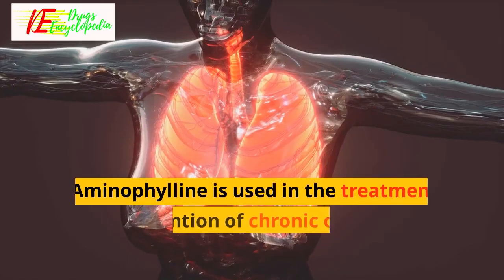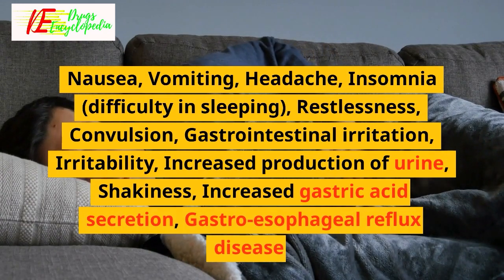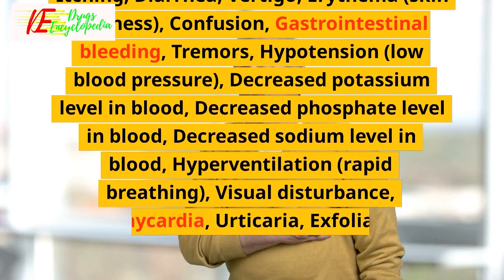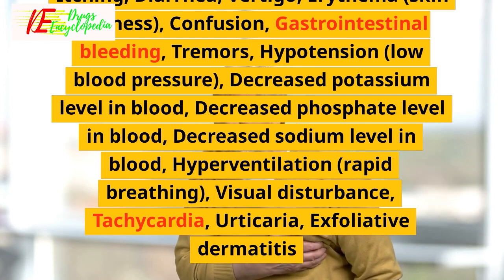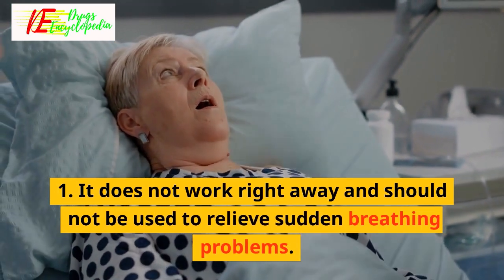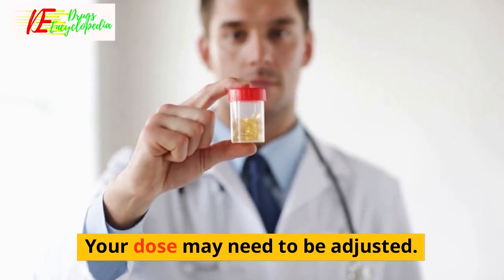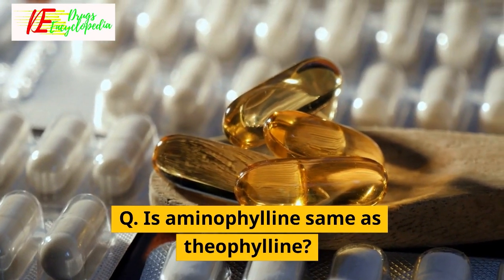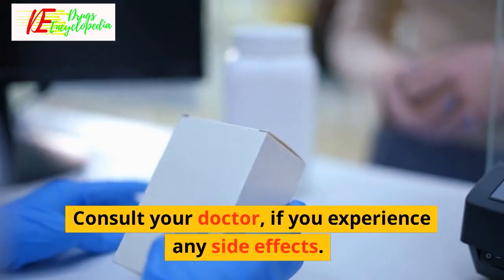AMINOPHYLLINE||Aminophylline Uses||How Aminophylline works|| Common side effects of Aminophyllin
Aminophylline
INFORMATION ABOUT AMINOPHYLLINE
Aminophylline Uses
Aminophylline is used in the treatment and prevention of chronic obstructive pulmonary disease.
How Aminophylline works
Aminophylline is a bronchodilator. It works by relaxing the muscles of the airways and widens airways. This makes breathing easier.
Common side effects of Aminophylline
Nausea, Vomiting, Headache, Insomnia (difficulty in sleeping), Restlessness, Convulsion, Gastrointestinal irritation, Irritability, Increased production of urine, Shakiness, Increased gastric acid secretion, Gastro-esophageal reflux disease
Severe side effects of Aminophylline
EXPERT ADVICE FOR AMINOPHYLLINE
You have been prescribed Aminophylline for prevention and treatment of asthma and chronic obstructive pulmonary disease (COPD).
It should be taken at the same time each day, preferably in the evening after food.
It does not work right away and should not be used to relieve sudden breathing problems. Always keep a fast-acting (rescue) inhaler with you.
Your doctor may take regular blood test to monitor potassium level and the level of this medicine in your body.
Notify your doctor if you have ever been diagnosed with kidney, liver or heart disease, or if you have a smoking history. Your dose may need to be adjusted.
Do not discontinue use without consulting your doctor, even if you feel better.
medicinal drugs,
chemist and druggist,
information about medicine,
drug informations,

Sandesh Verma